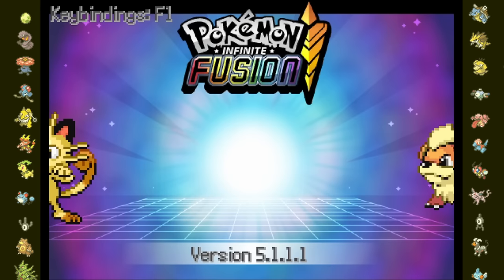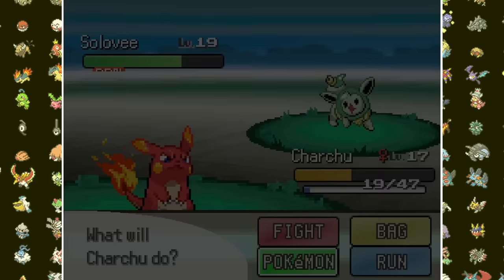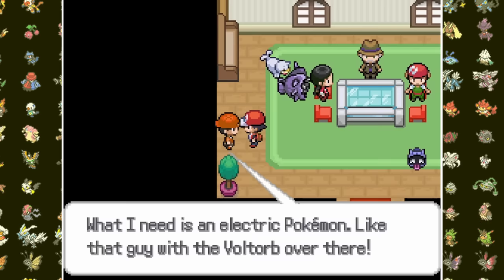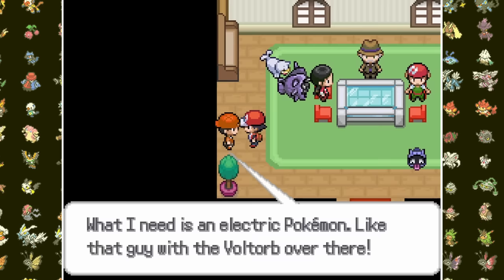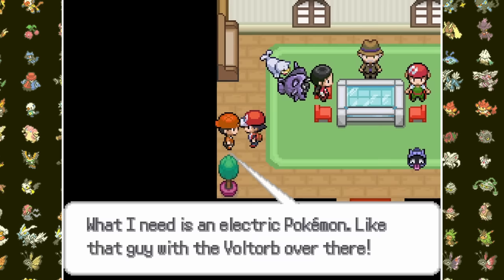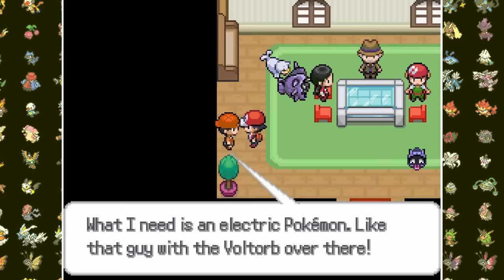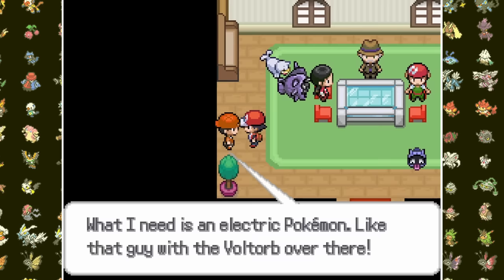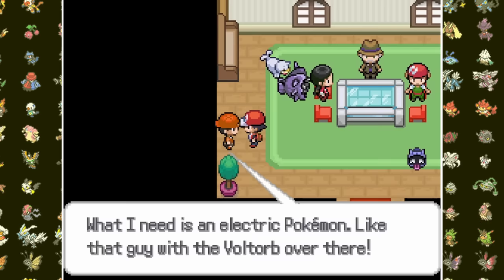Can You Beat Pokemon Infinite Fusion With Only Pikachu Fusions? (Pokemon Fusion Fan Game)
Welcome to Pokemon Infinite Fusion - the best Pokemon Fusion fan game where you can create your own fusions of pokemon from generations 1 - 6! This is a new take on the Kanto region, where wild Pokemon fusions roam free! But will we be able to stand up to these powerful creations using only Pikachu fusions? Watch as I build my Pikachu army, create some insane fusions, and stop an all new Team Rocket plot along the way!